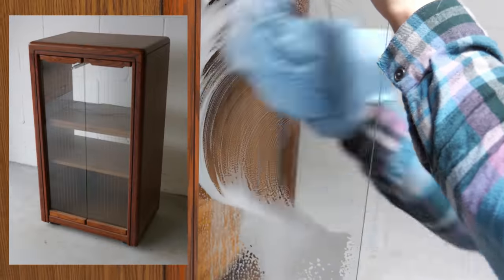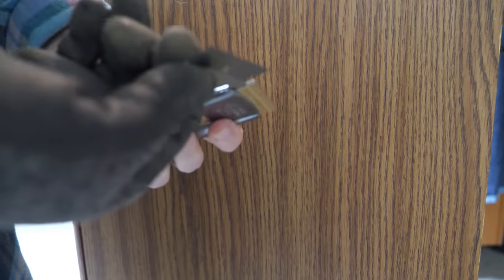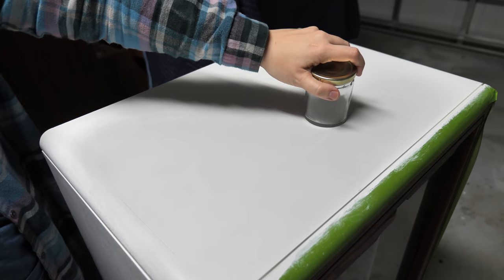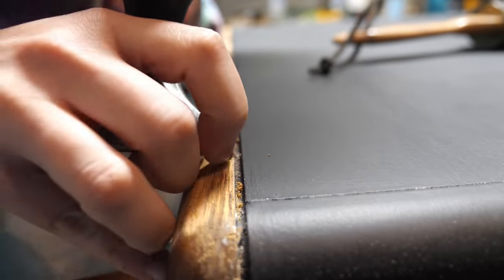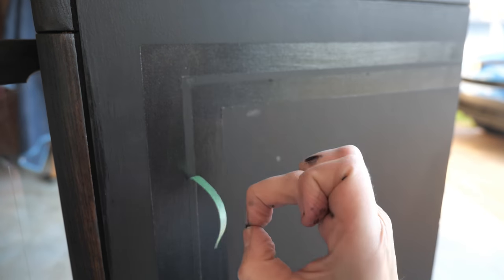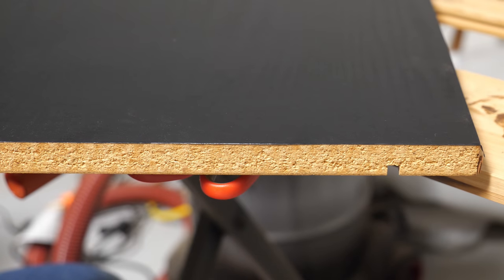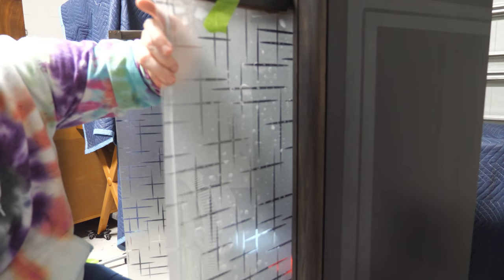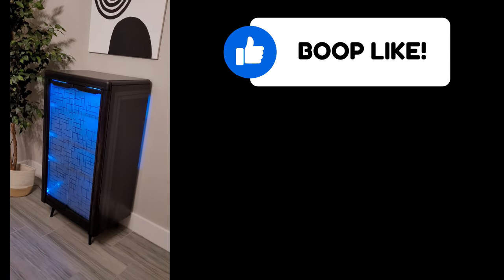Cabinet Makeover... Installing LEDs in Furniture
In this video we’re going to transform this popular 80s/90s entertainment cabinet into an elevated version of itself. The cabinet is constructed of particle board with laminate and oak trim. We will also discuss some other ideas that this cabinet could be used for.

This furniture transformation was inspired by the MissFlips, who encouraged me to purchase and flip this cabinet. Take a look at her version of this cabinet linked below:

⭐Channel's Amazon Wishlist

🎁Products Used 🎁
Black Angled Furniture Legs
Sponge Applicators
General Finishes Flat Water Based Top Coat
General Finishes Black Gel Stain
Modern Masters Metallic Paint
Black Wood Contact Paper
Painters Tape
Makita Orbital Sander (I now use the cordless but the corded is a better deal. If you want the cordless, I suggest waiting for a kit deal.)
Carbide Scraper (2” and 2.5”)
Milwaukee Ratcheting Screwdriver
Milwaukee Drill
LED Lights Used in Cabinet
Non-Adhesive Window Film
Wet Sandpaper
Tac Clothes
Grow Lights for Indoor Plants
Towel Warmer for a Linen Cabinet
3m Cable Hooks
Wall Stencil from Etsy
Heavy Duty Box Cutter *mine is Blue Ridge but not sold on Amazon
I also ordered my ‘Sleek’ brushes from the Carts & Millie website.
**If I didn't list something and you want to know just drop a comment and I'll update the description.

--Original Poem--
Glass doors and particle board
Solid oak trim and laminated wood
I see a light and a cord
Condition is pretty good

Filled with music
Games and power
Lots of people used it
Hopefully not in the shower

So we will make it nice
Maybe not quite new
But I hope you enjoy it
When we are through.